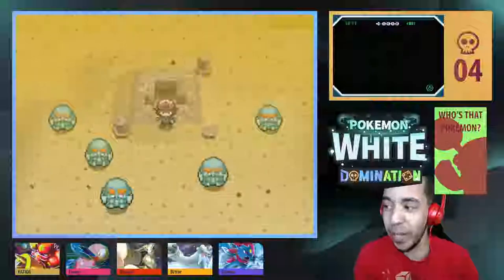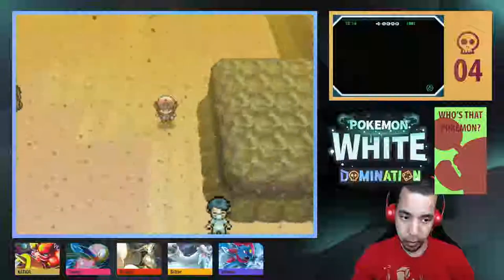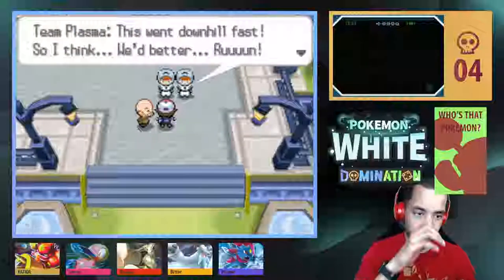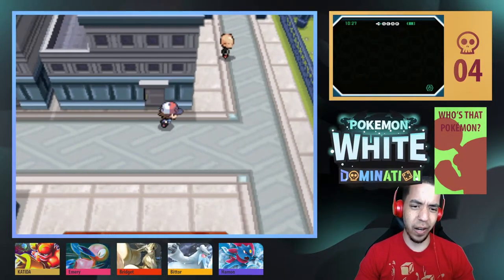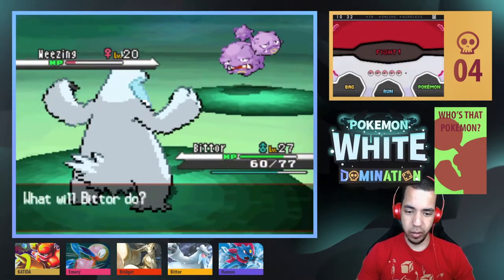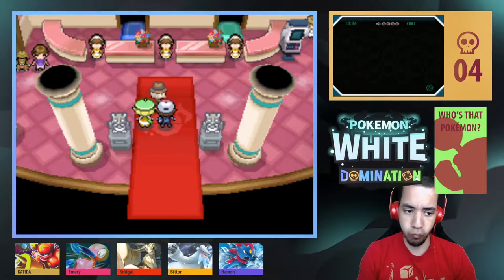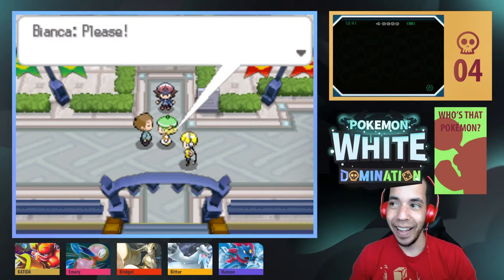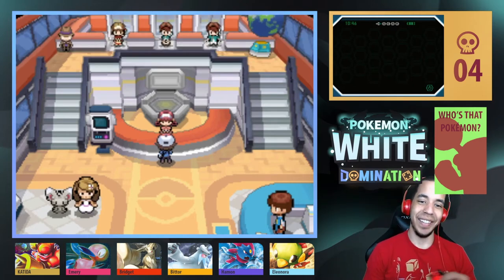"ENCOUNTERING" NIMBASA CITY - Pokémon White Domination Ep 17 [Domin0]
Bianca is the source of such useless things... one of my least favorites. BUT at least we got out of the desert, for now!

Welcome to the next part of our adventure through the World of Pokémon! We took a bit of a vacation through some fan made games, but we NEED to get back to it! We are adventuring through Unova, a generation I haven't been a fan of. Let's see if this can change my view of 5th Gen! This is going to be our first Domination, which includes a NUMBER of challenges. Check out the rules a bit further below!

Wassuuuuuuuuup, YouTube!? Thanks for checking out our main series! I really hope you're enjoying it!
Come watch me stream on Twitch!
Contents of this Domination:
*Warning! Spoilers ahead!*
Domination Rules
►We must defeat all trainers as we see them! No dodging trainers!
►One Pokémon Center Heal per episode.
►In-battle, each Pokémon may only be healed once.
►Our levels cannot get higher than the next gym leader's ace's level in the standard Pokémon White Version.
►If a Pokémon gets over leveled, they must be put in the PC until after the next gym.